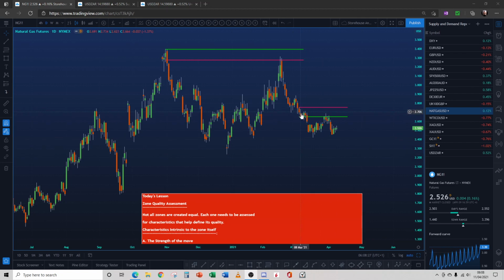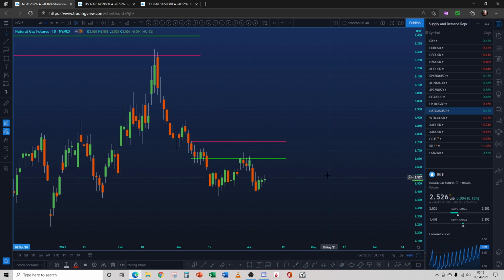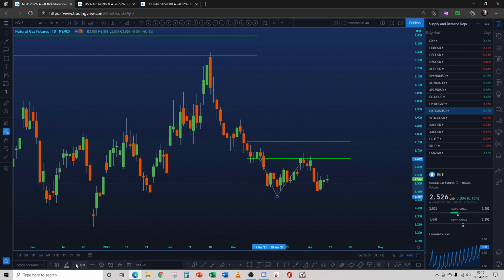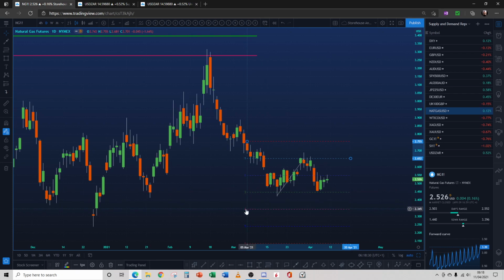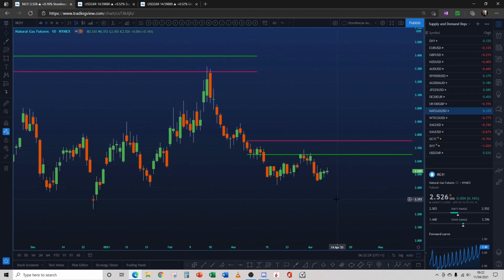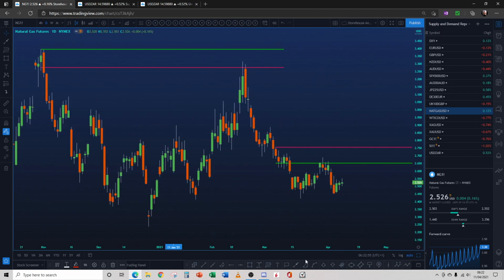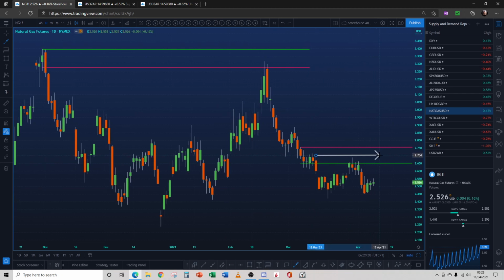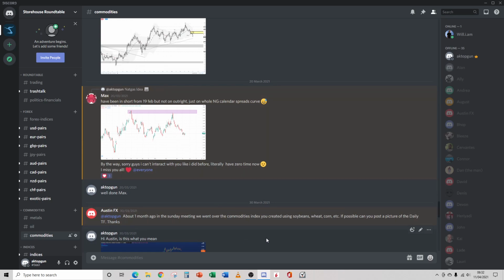Supply and Demand Market Report - Assessing Zone Quality Part 2. Application